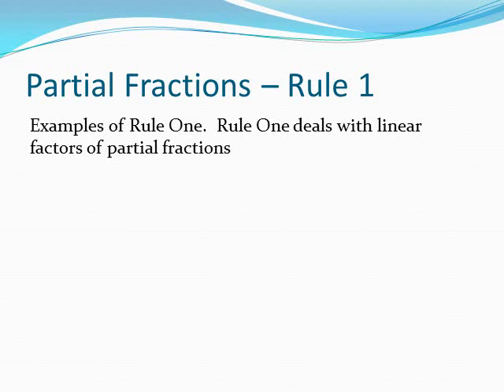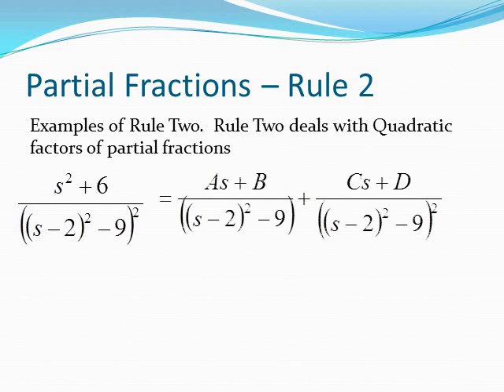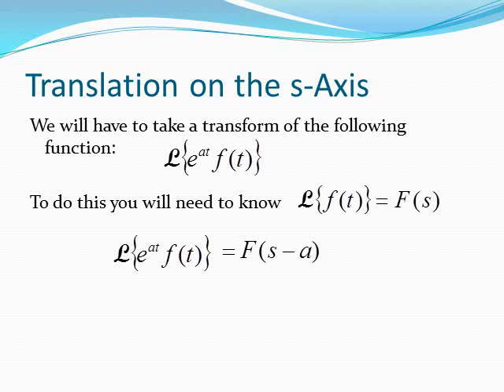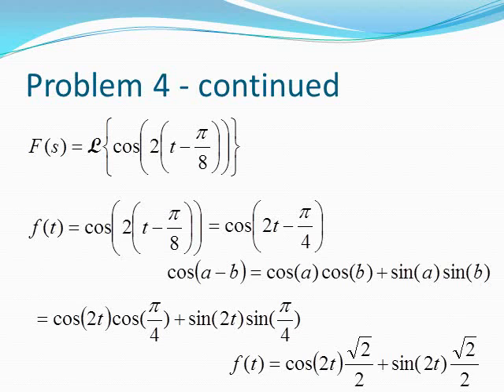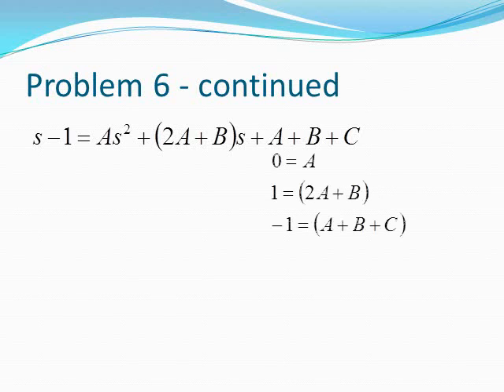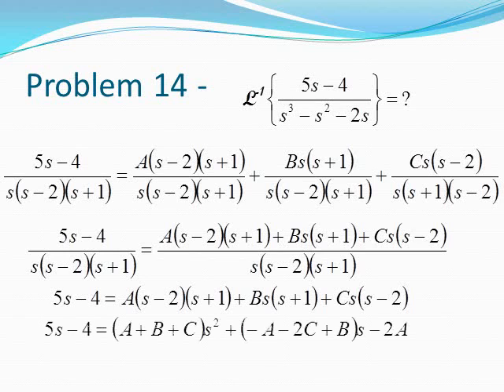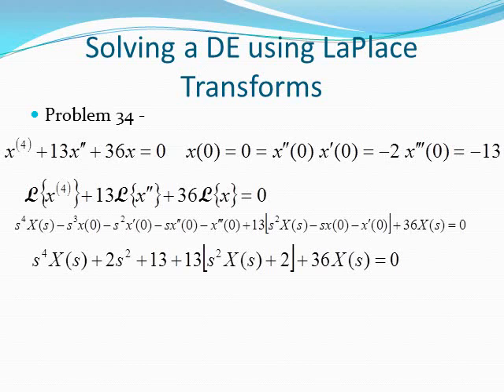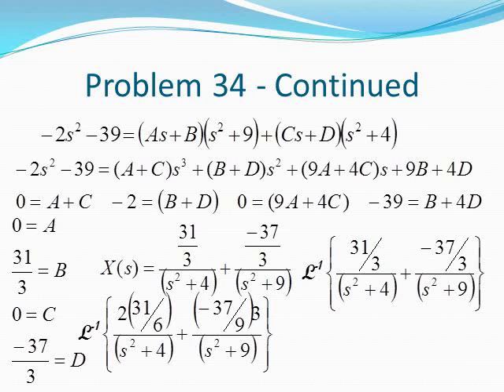Chap7Sect3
Math 330 podcast of Chapter 7, Section 3 - Partial Fractions and more Laplace Transforms